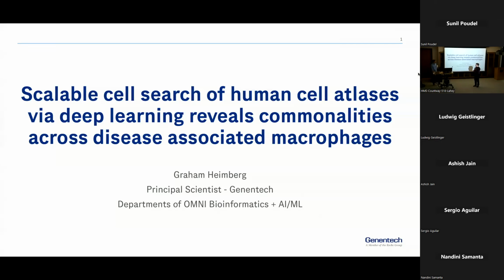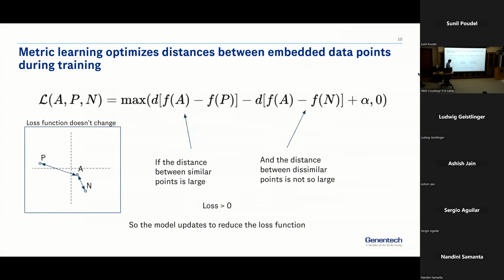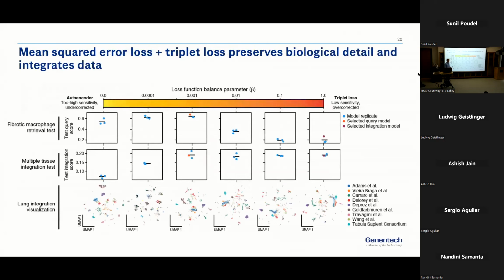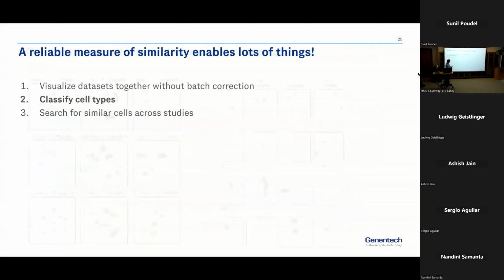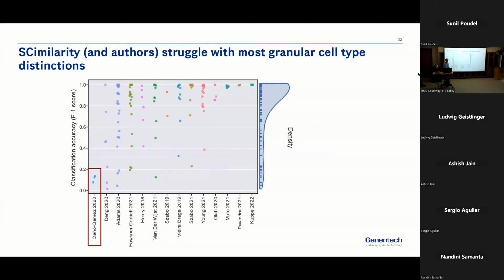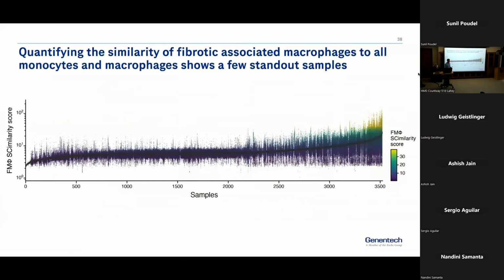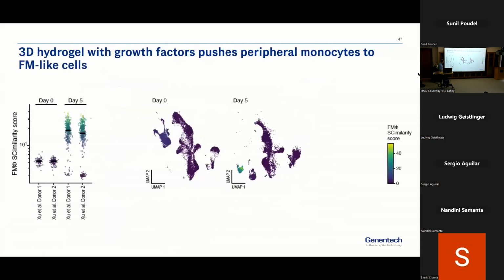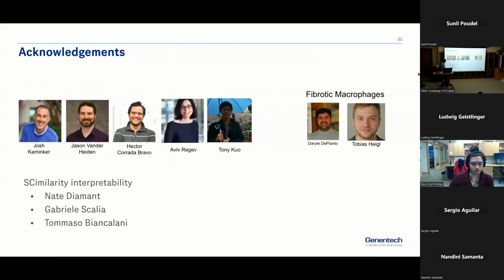Scalable cell search of human cell atlases via deep learning